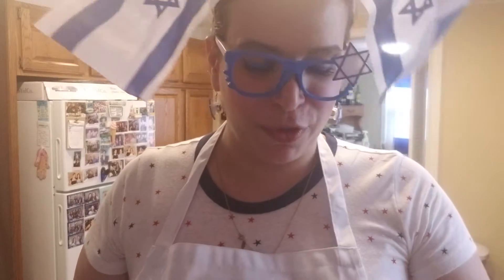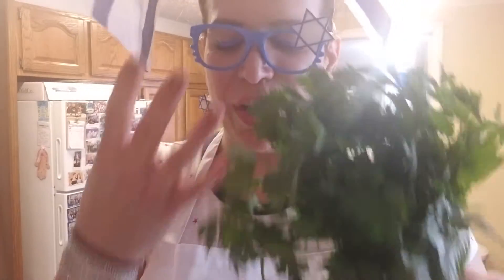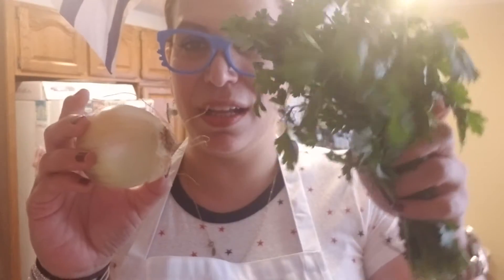Yom haazmaout recipe(3)